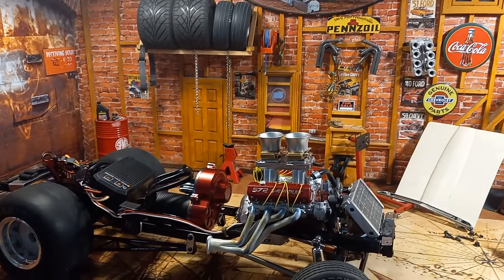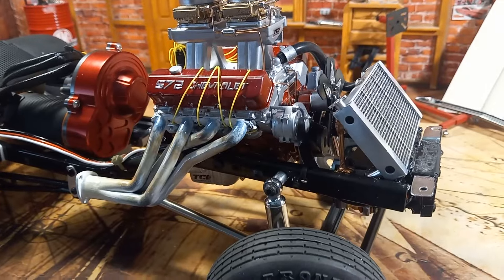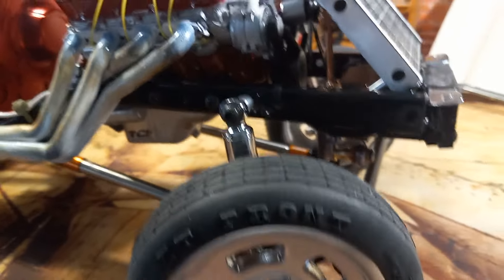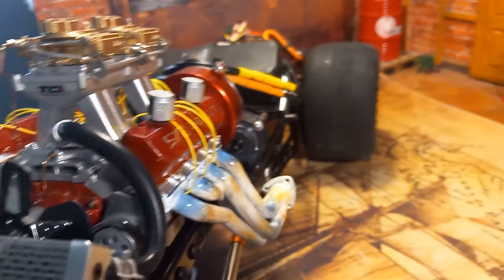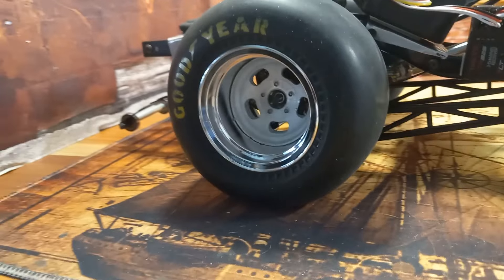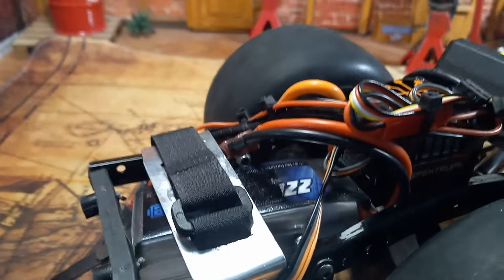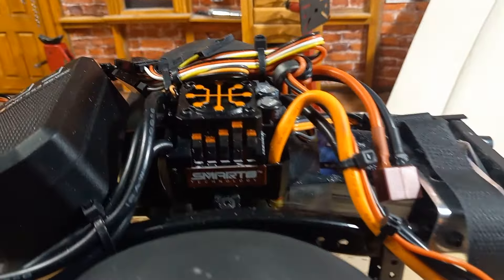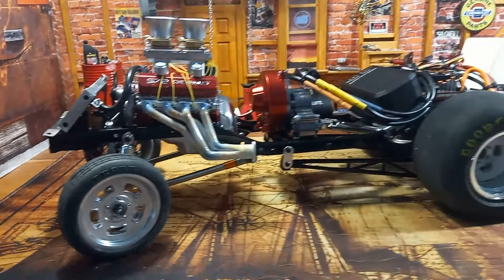65 Corvette Gasser by Dan Boyle RC Builds.